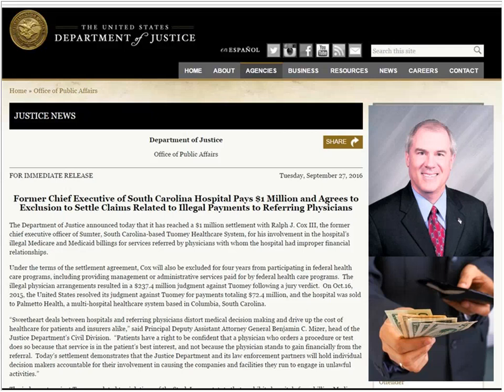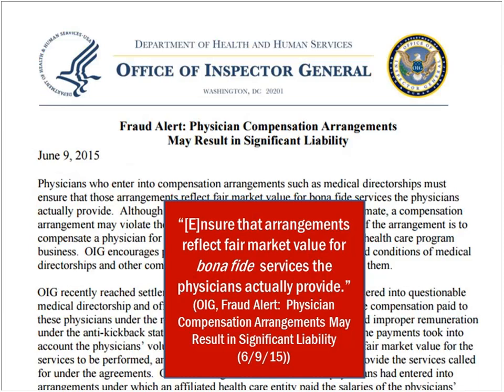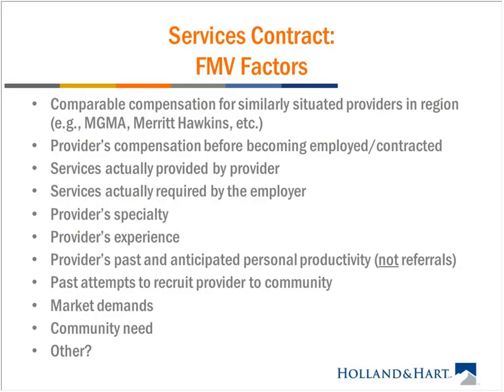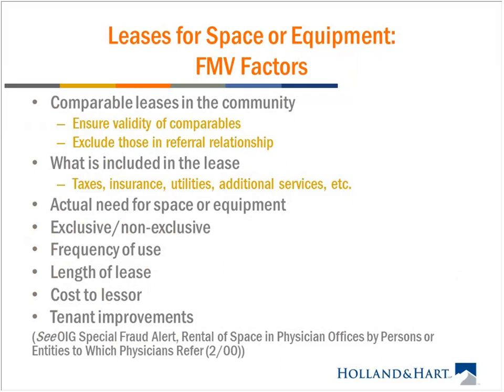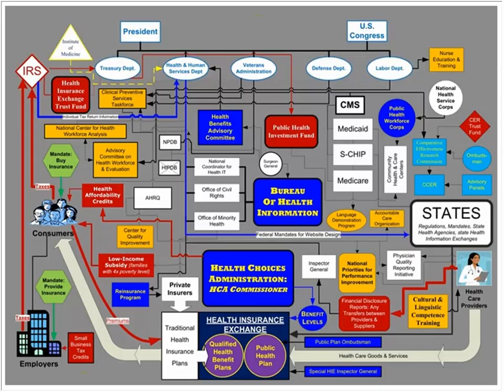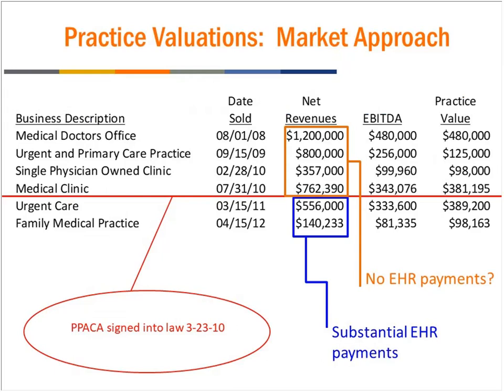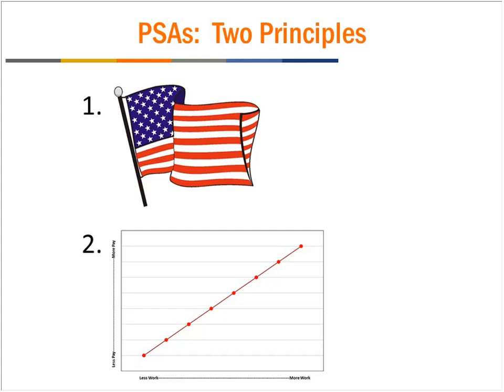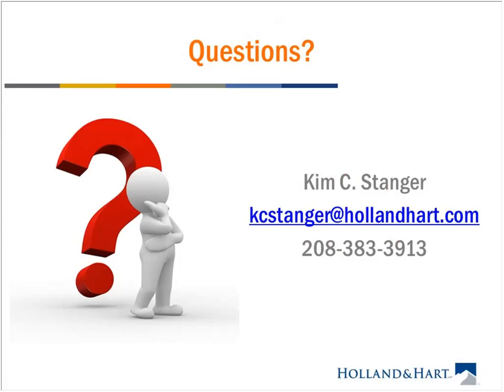Fair Market Value in Healthcare Transactions